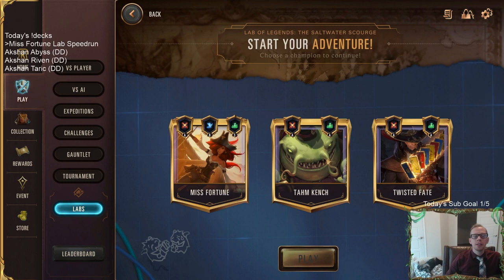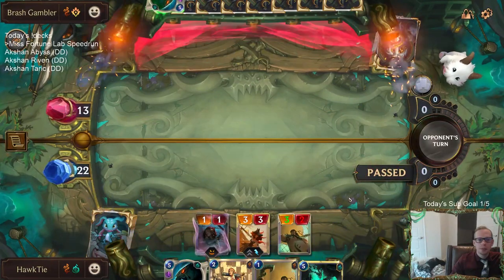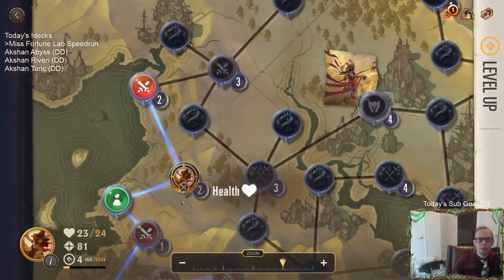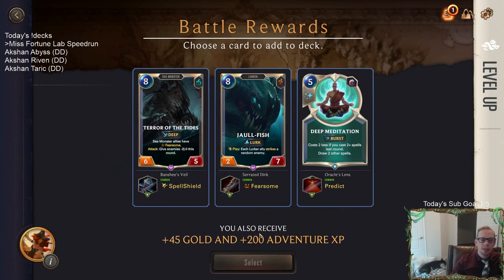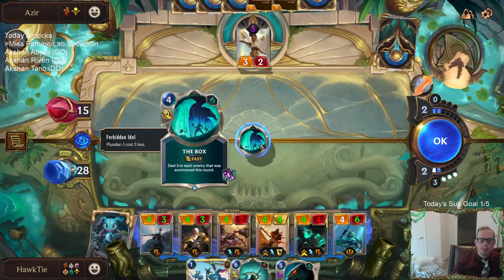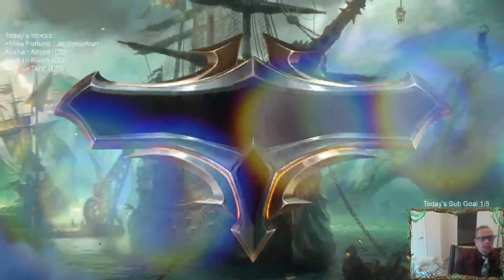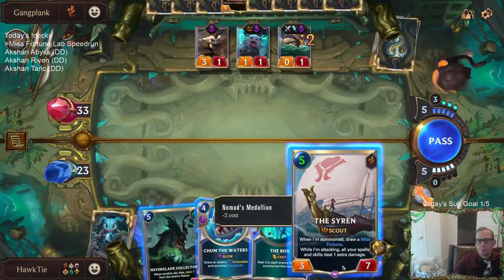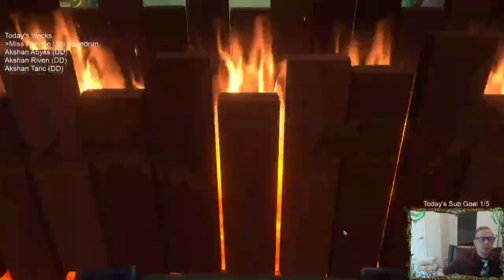Miss Fortune in The Saltwater Scourge! | Legends of Runeterra LoR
Miss Fortune Walkthrough in The Saltwater Scourge. We try to speed run and see how fast we can finish the new Lab of Legends mode while making sure not to die. Let's have some fun!